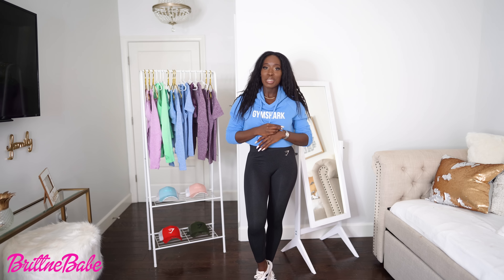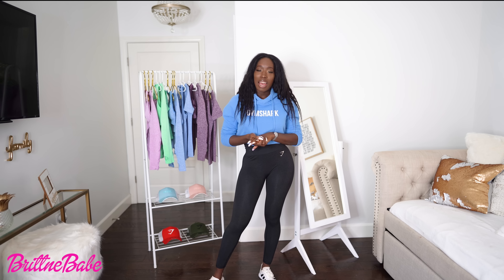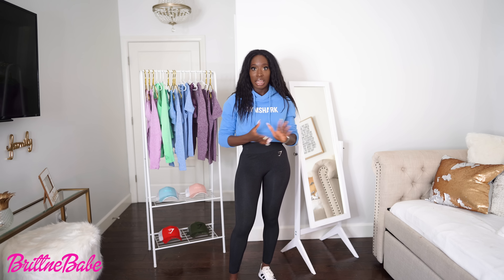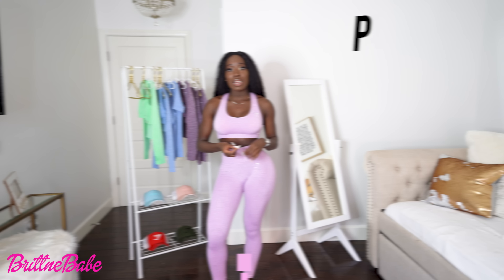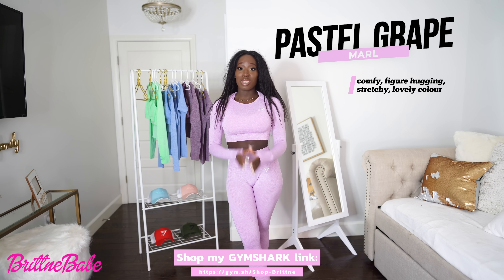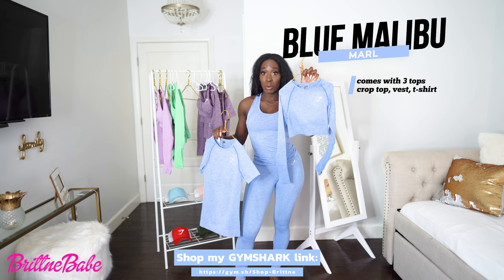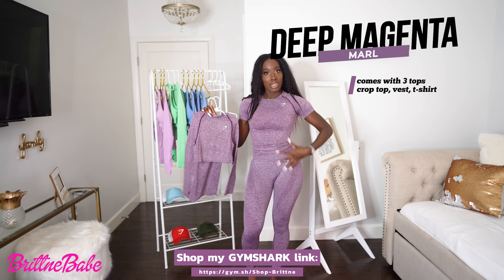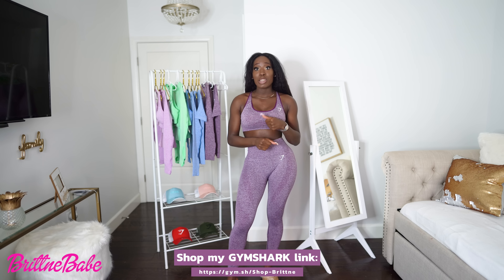NEW GYMSHARK VITAL SEAMLESS PASTEL COLORS REVIEW | Try On Haul + Review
My 21 Day Challenge is available NOW!!